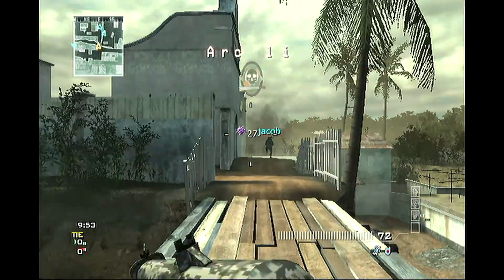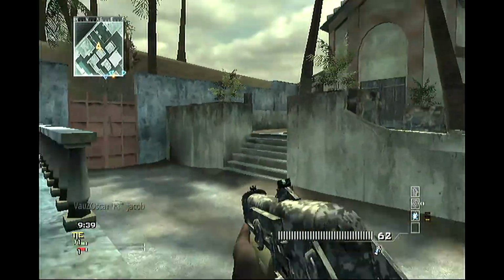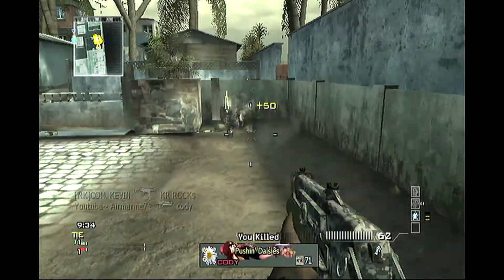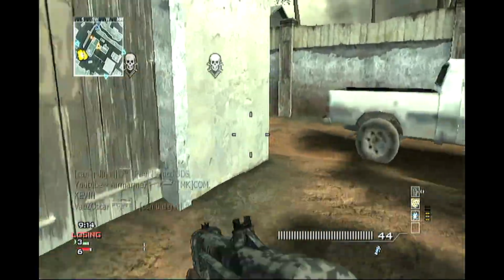Modern Warfare 3 Wii - Kill Confirmed on Mission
Please "Like" the video if you enjoyed to help my channel grow :)

Look forward to my next video, where I will explain why I am moving to Japan and for how long :D

Keek:  Airmarine7
twitch.tv:  Airmarine7